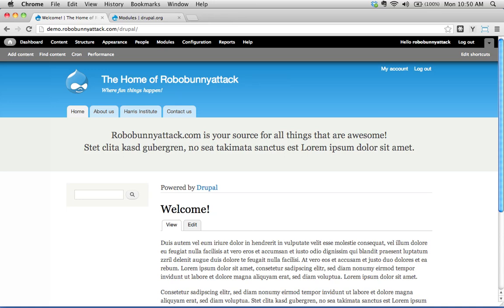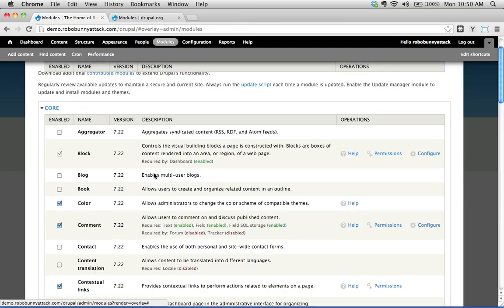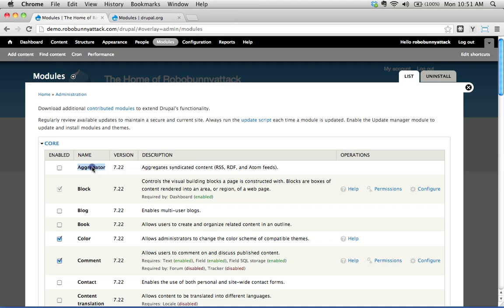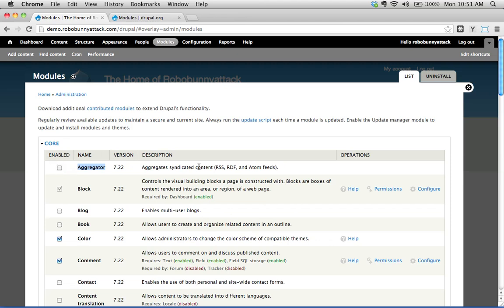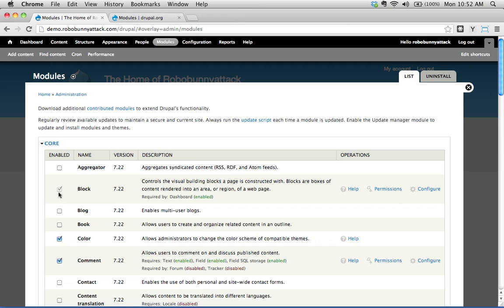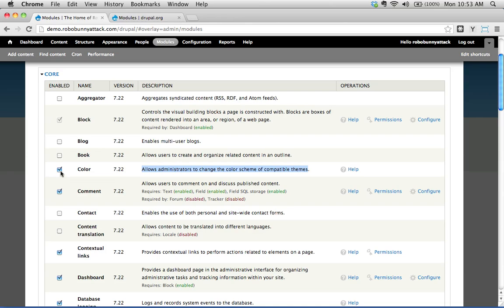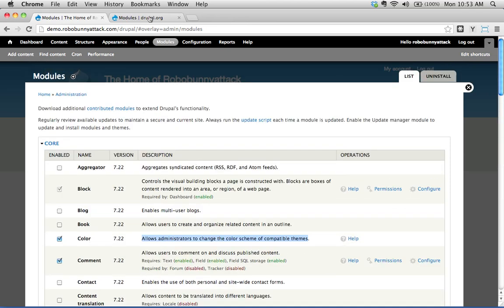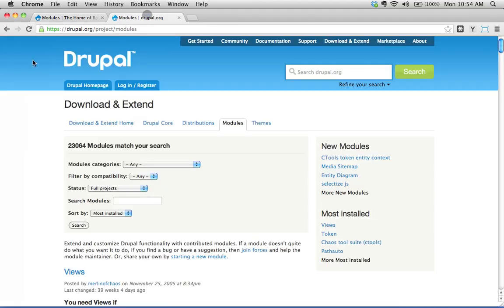What are core modules and contributed modules for Drupal, and how do I find these?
This tutorial screencast answers the question: What are core modules and contributed modules for Drupal, and how do I find these?